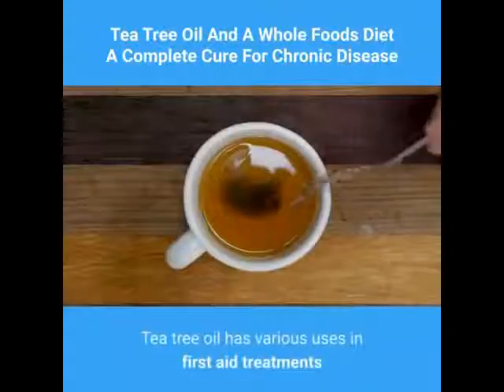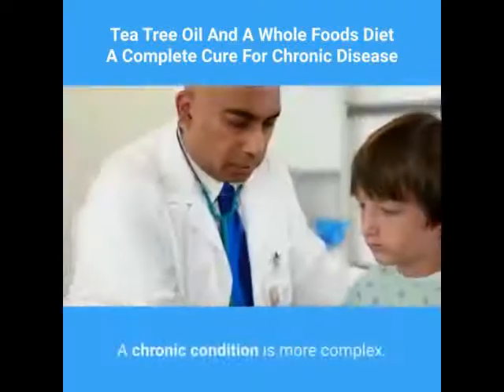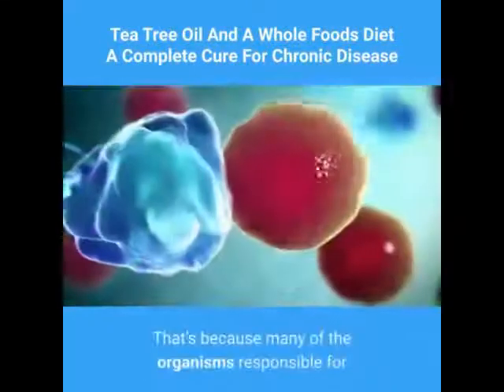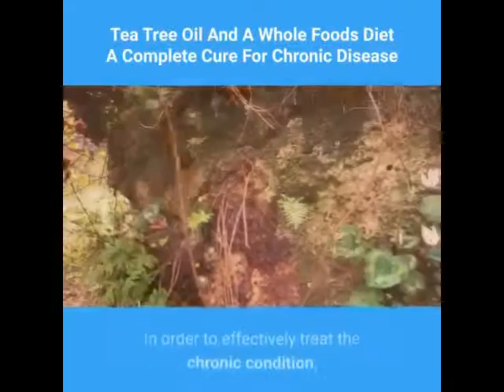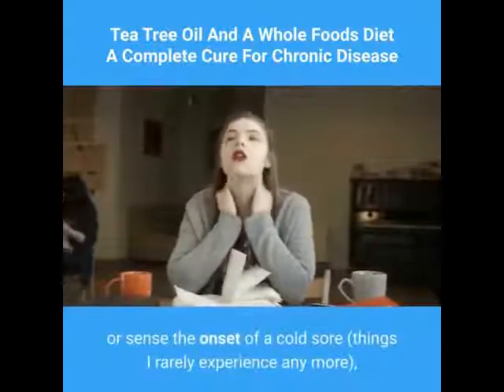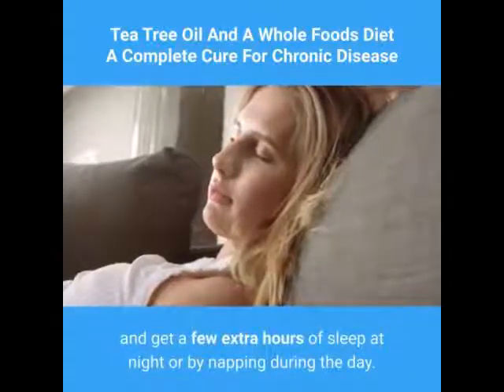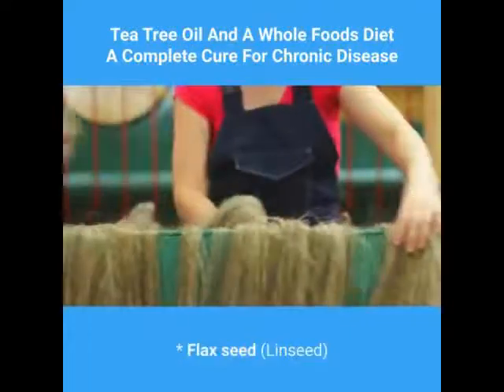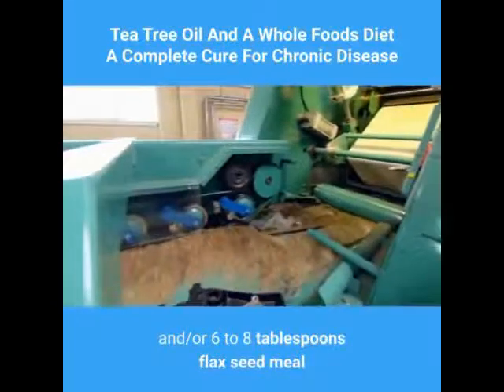Tea Tree Oil And Whole Foods Diet A Compleate Cure For Chronic Disease